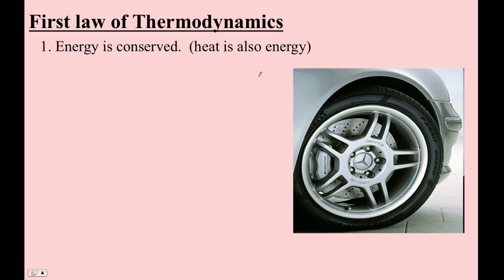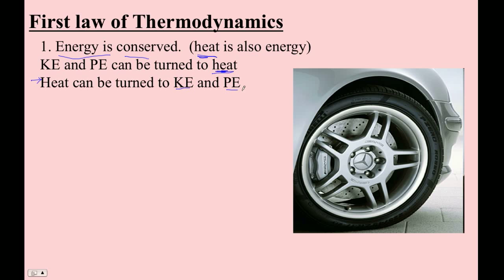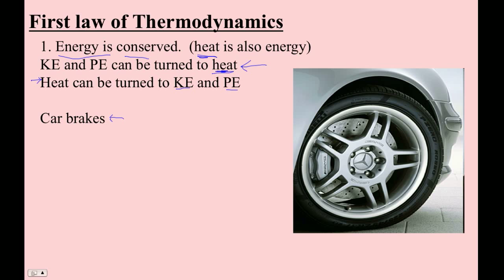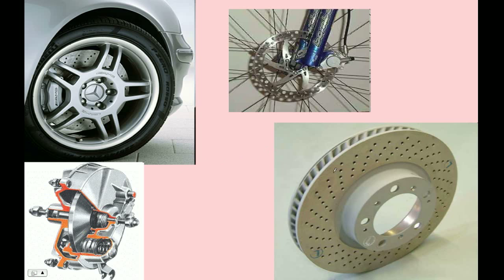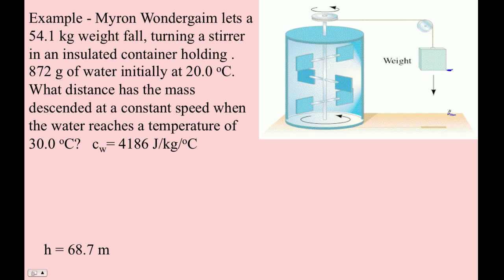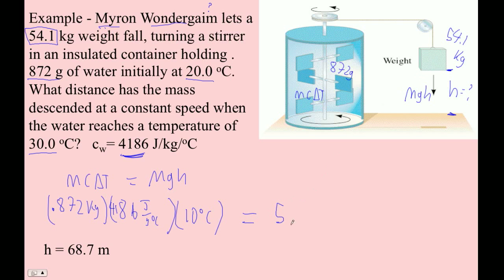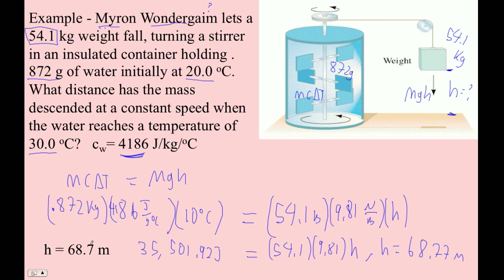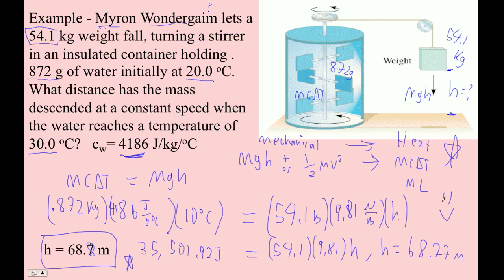HTPIB15A First Law Problems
Solving problems where mechanical energy turns to heat.